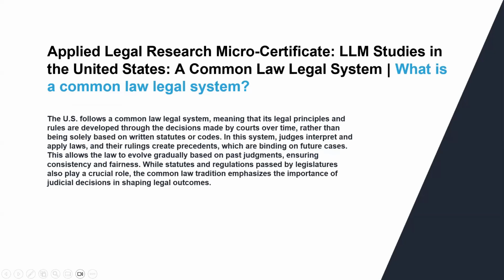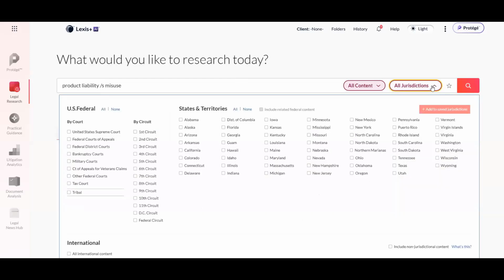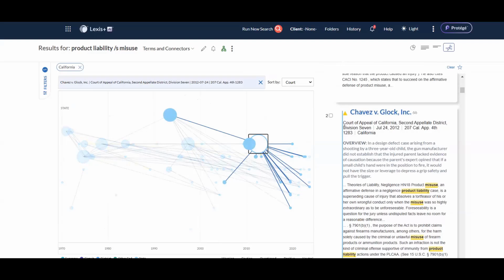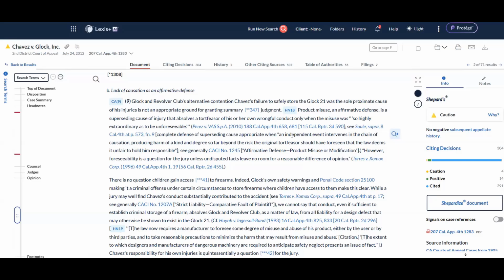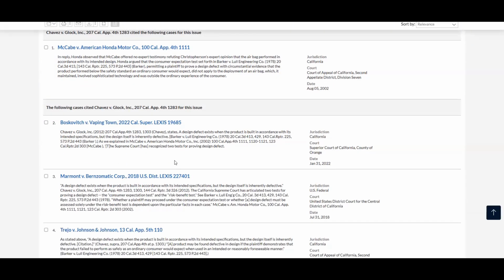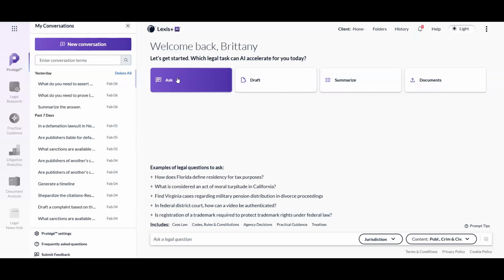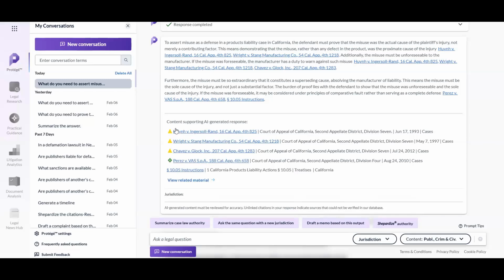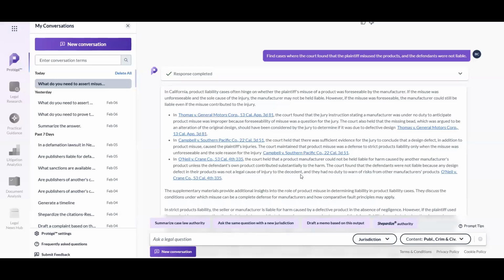Applied Legal Research Micro-Certificate: LLM Studies